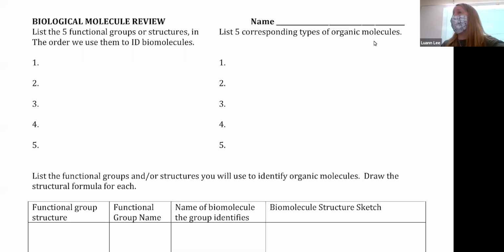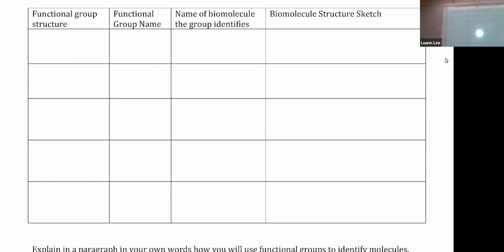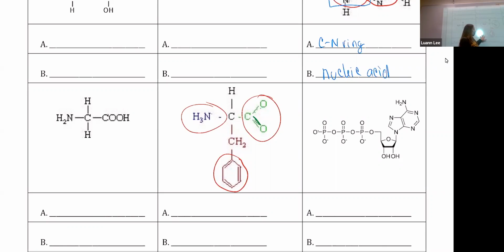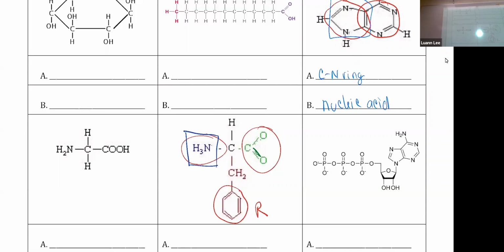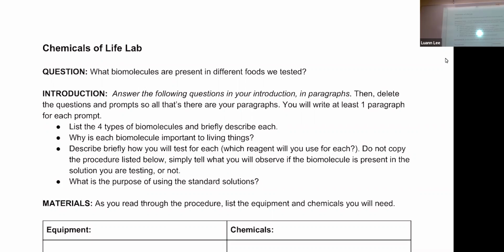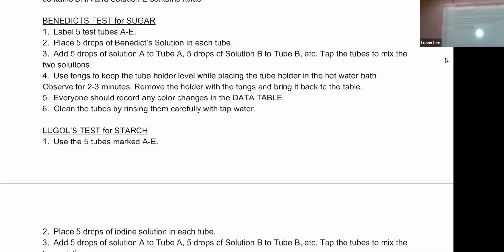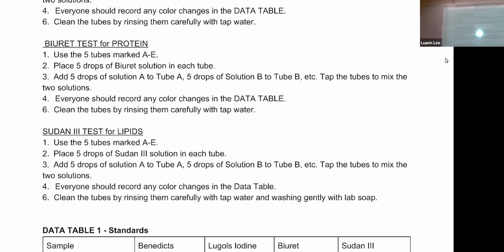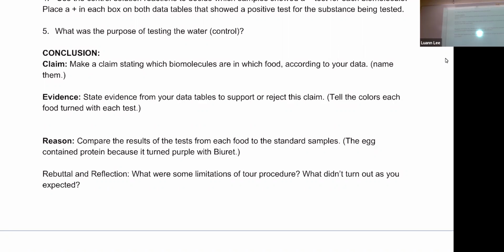Biomolecule Lab Prep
How to identify structures of amino acids, lipids, nucleic acids, carbohydrates, and ATP using their functional groups. Prep for the Chemicals of Life lab in which we test foods for these molucules.